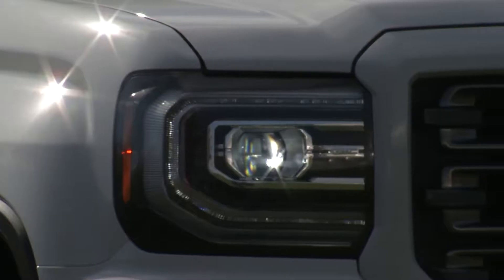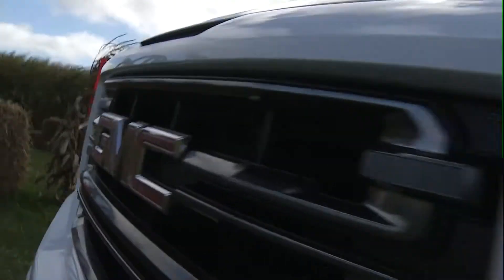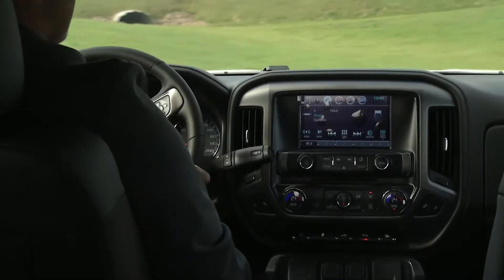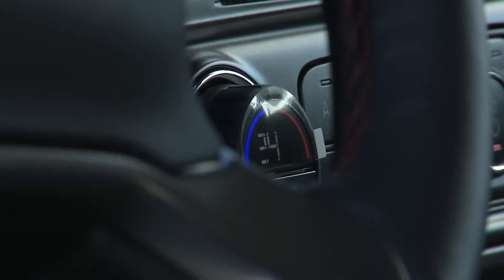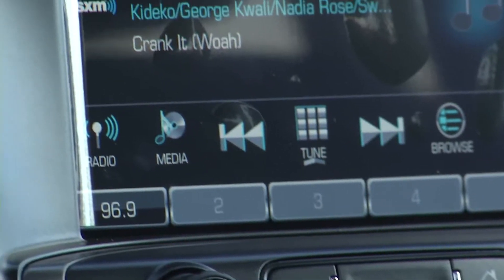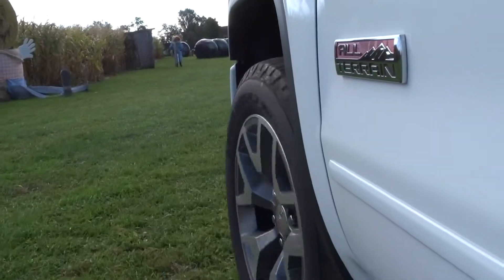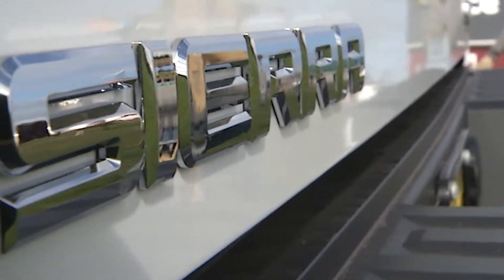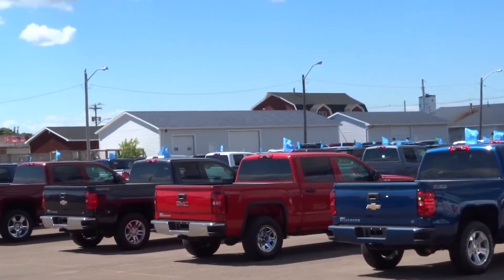Township GMC – 2017 GMC Sierra